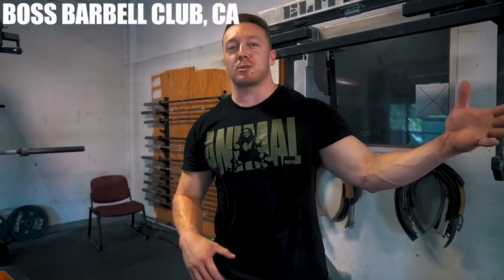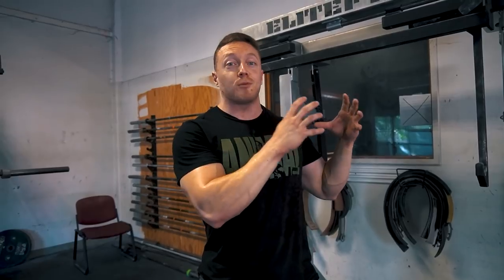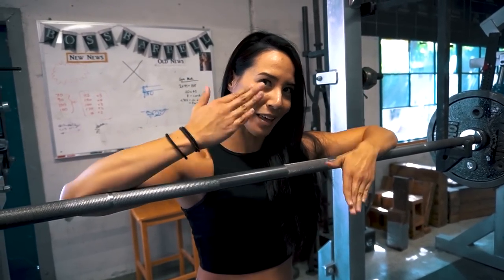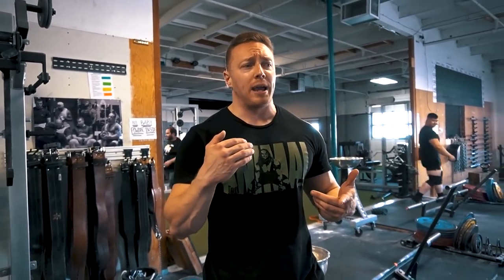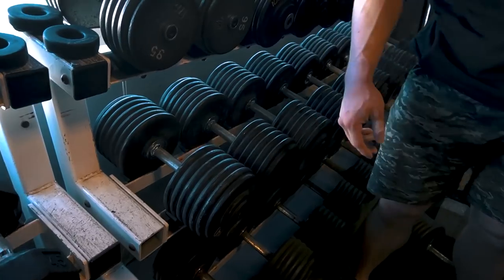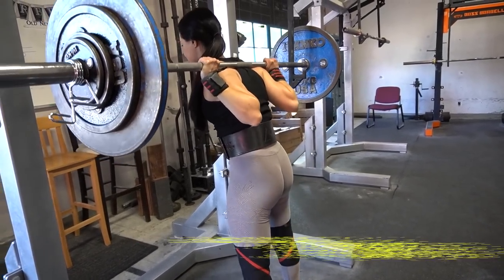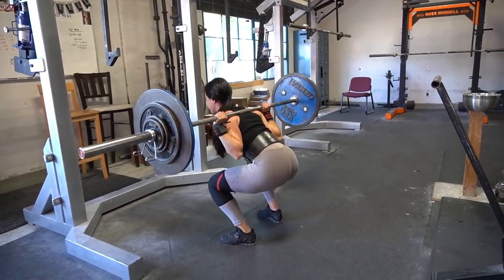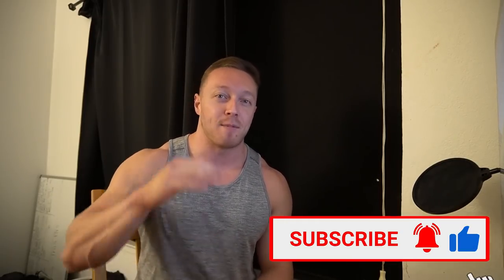600lb High Bar Squat, 140lb DB Bench, Programming Tips & Post Activation Potentiation